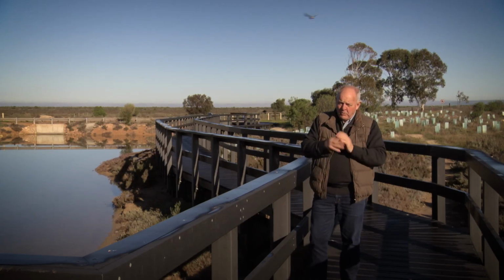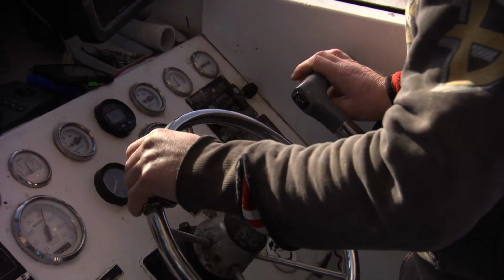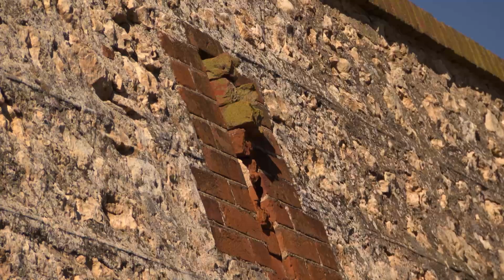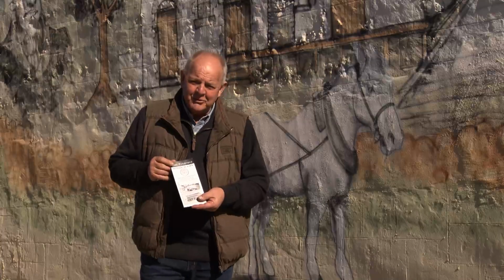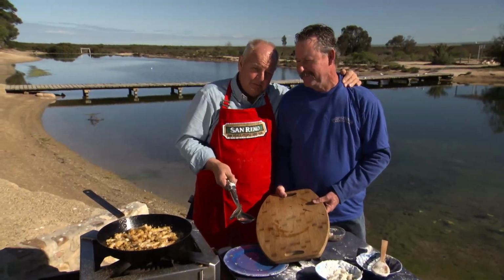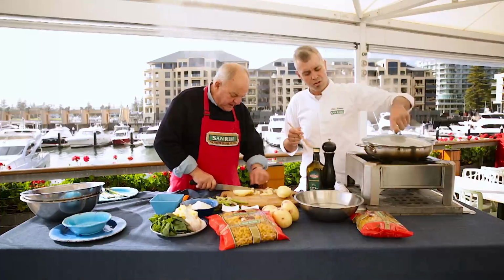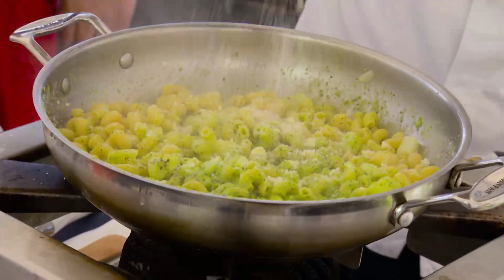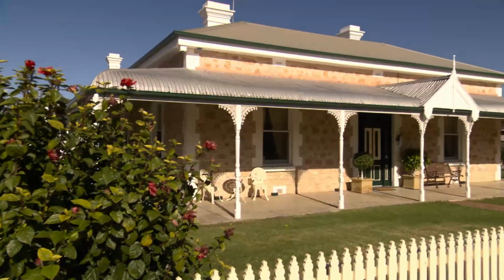Port Wakefield | Out of the Blue Ep 174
Michael Keelan is visiting Port Wakefield in South Australia, where he explores the town on the Port Wakefield Historical Walk. He visits the mangroves, samples the pastries at local Port Wakefield bakeries, and goes fishing with his mate Bart Butson.

After all that fishing, Michael visits the Salt of the Earth Café, and wanders around their art gallery. He meets up with local Rob Gordon to create a feast with his catch, and then meets up with Adam Swanson to cook a delicious recipe of San Remo Curls with Asparagus and Pesto.